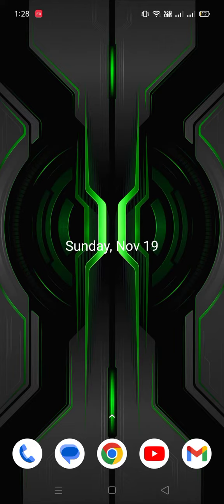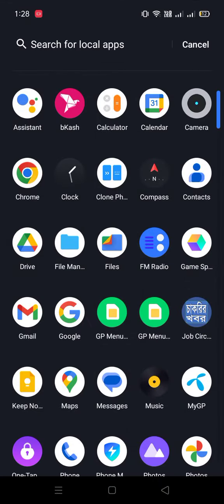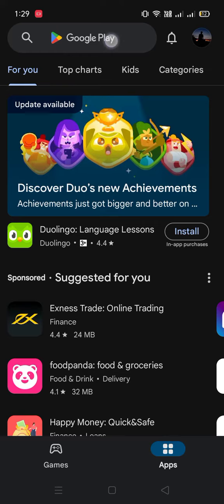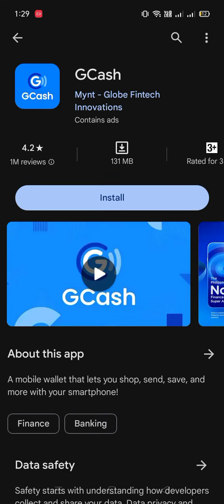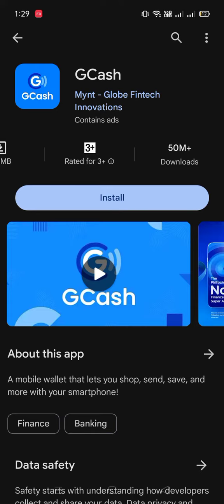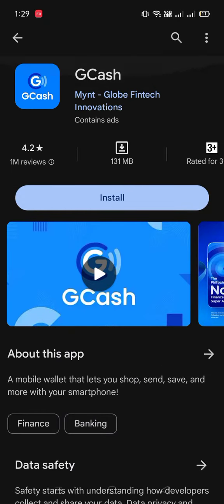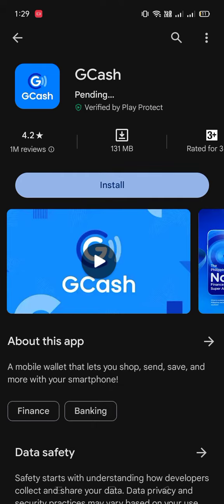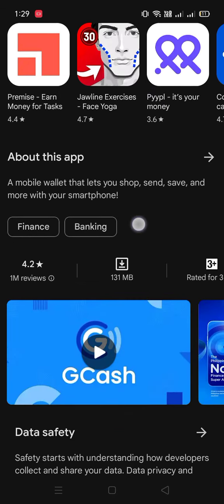How To Download & Install GCash App In Android/IOS